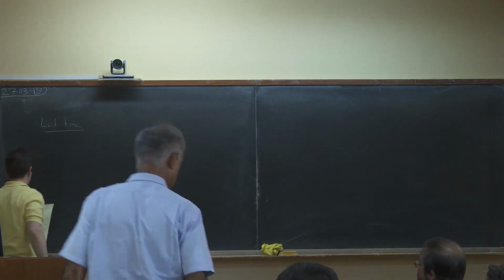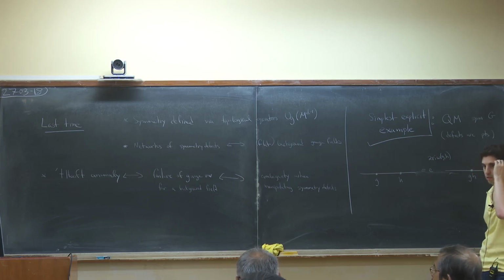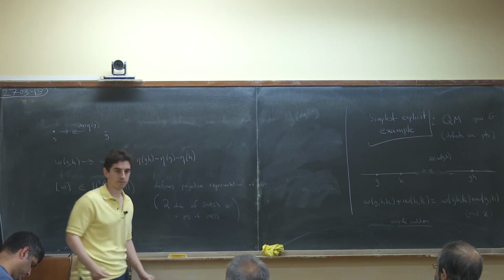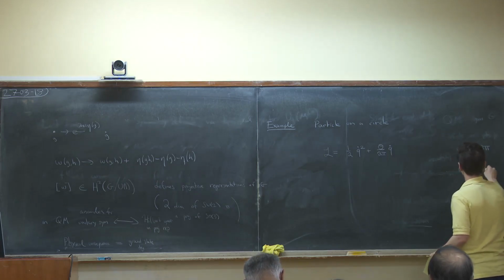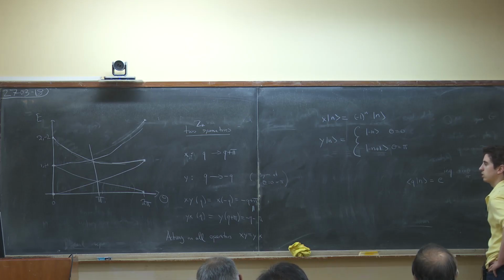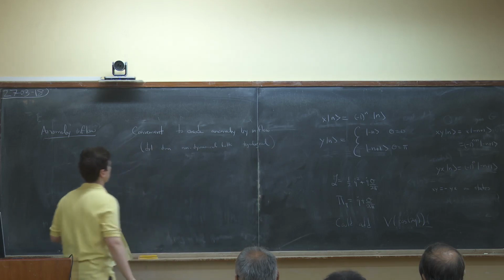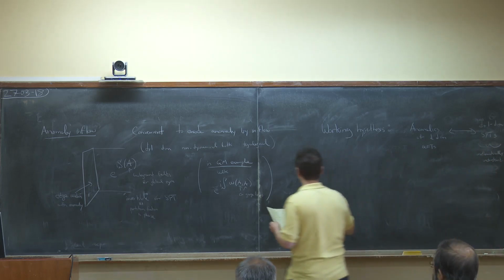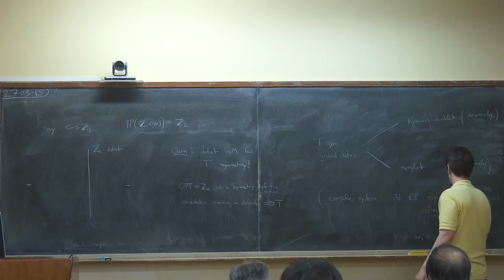Generalized Global Symmetry: Theory and Applications - Lecture 2